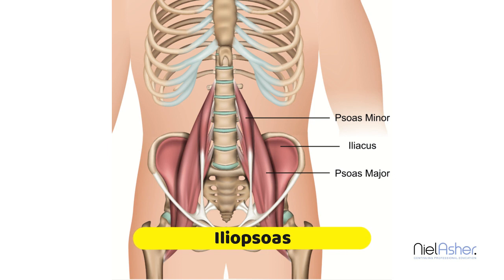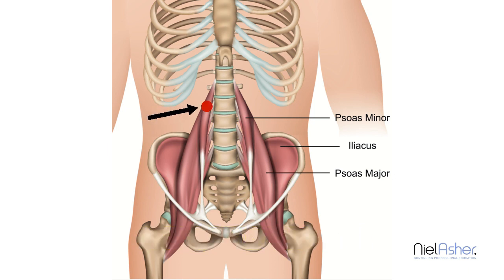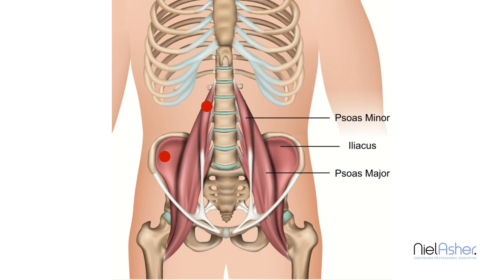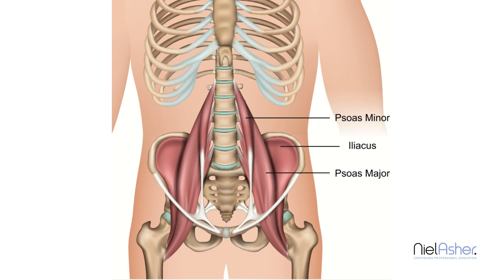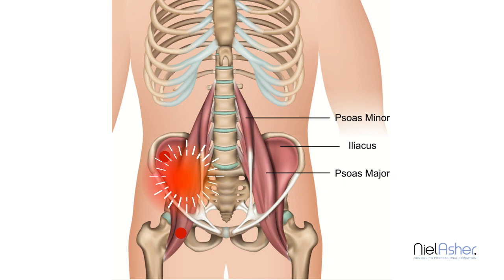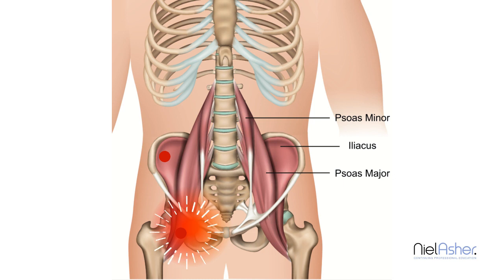Psoas Muscles - How To Find Trigger Points (Back and Groin Pain)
Trigger points in the iliopsoas group of muscles will typically be associated with lower back and groin pain. This video provides an overview of the anatomy, trigger point locations, and common referred pain patterns.